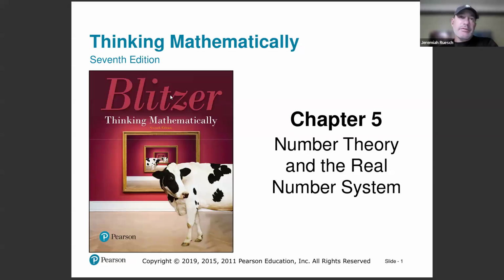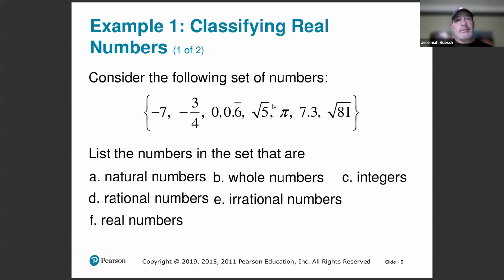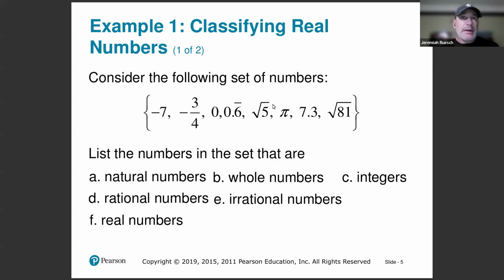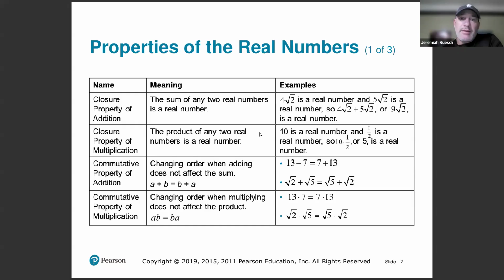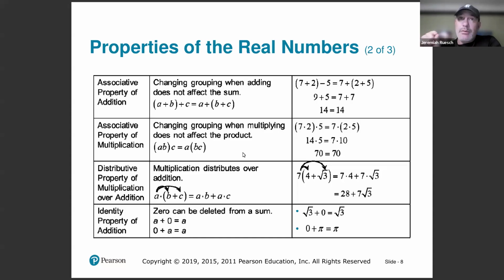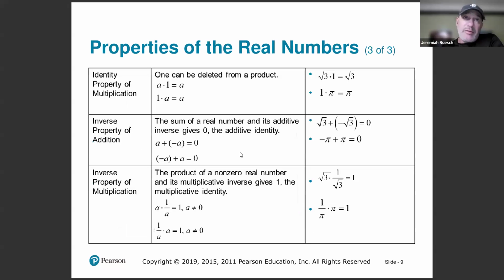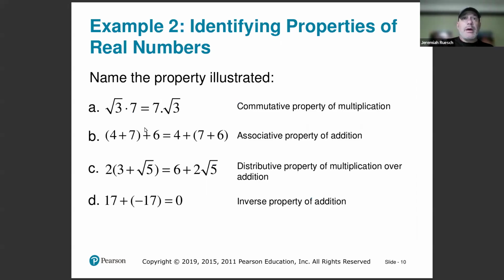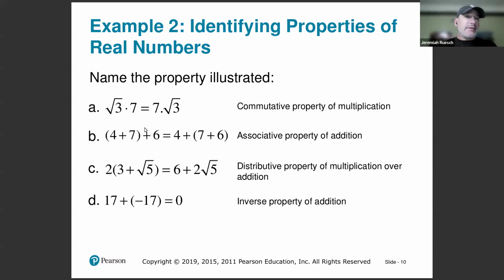MATH 121 Week 3 Ch 5.5